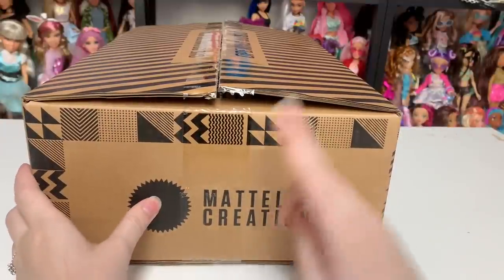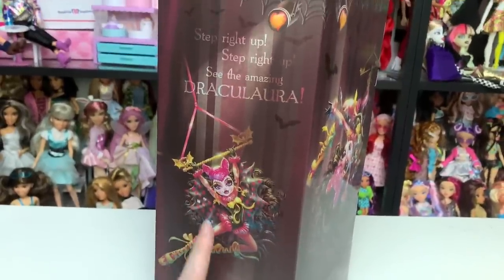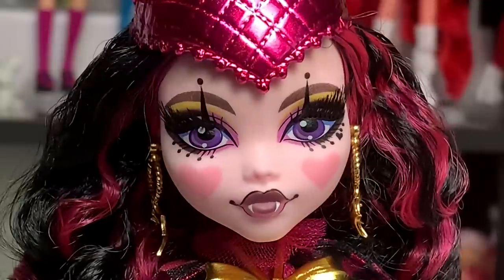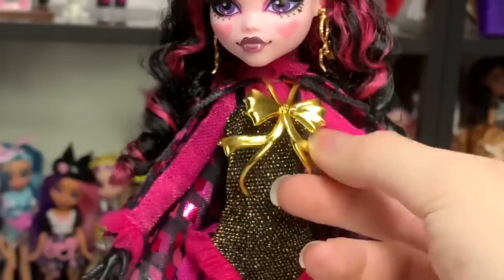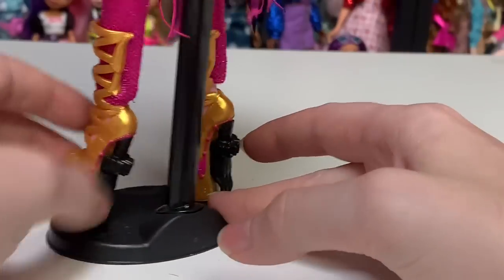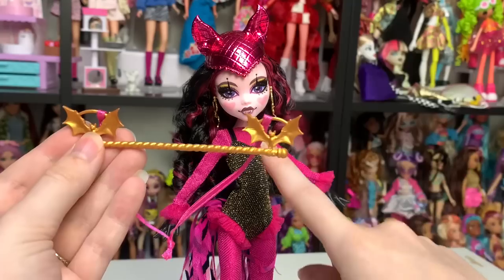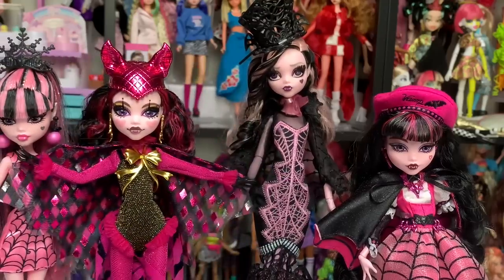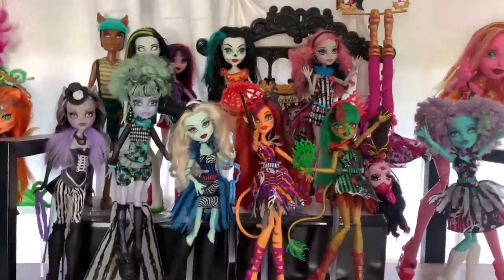My new favorite? FREAK DU CHIC DRACULAURA COMIC CON 2023 DOLL REVIEW AND UNBOXING !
I am SO excited to have this doll. This has been my most anticipated collector Monster High doll and she did NOT disappoint... what do y'all think? I know this one is pretty divisive...
Check her out on DOLLECT- an interactive doll database project I founded